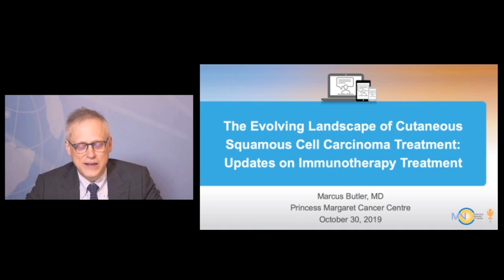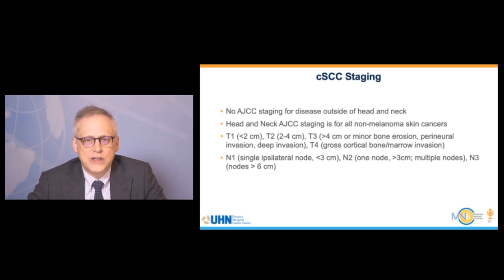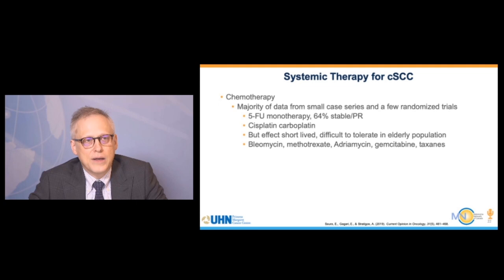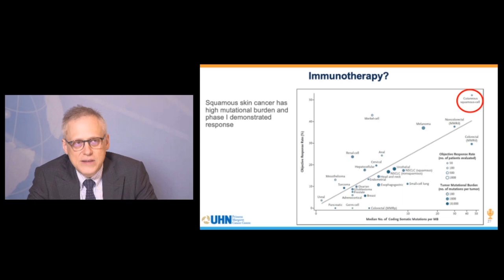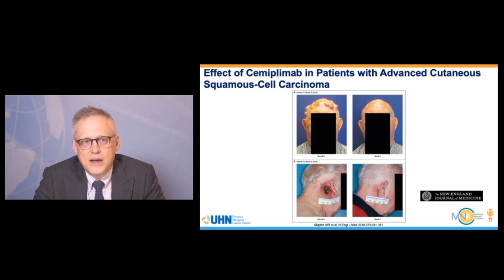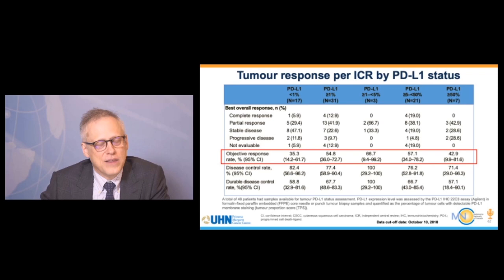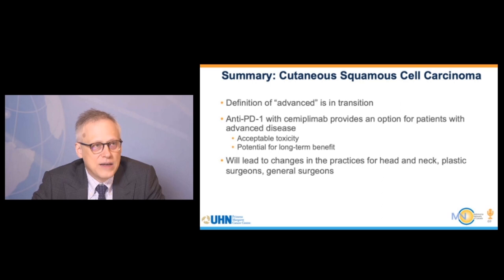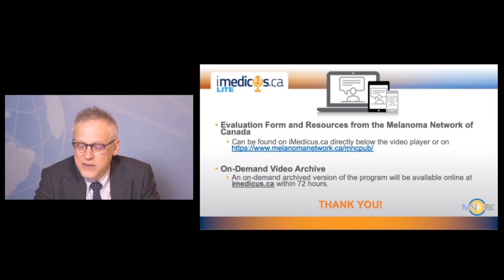Cutaneous Squamous Cell Carcinoma - Updates in Immunotherapy presented by Dr. Butler MD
Watch a live recording of our recent webinar with Dr. Marcus Butler, MD on the "Evolving Landscape of Cutaneous Squamous Cell Carcinoma Treatment: Updates on Immunotherapy Treatment"

Cutaneous Squamous Cell Carcinoma (cSCC) is the second most common form of skin cancer in Canada, with an estimated 16,000+ patients nationally. It is forecasted that anywhere from 200-700 of these patients have locally advanced or metastatic cSCC.

This livestreaming program targets surgeons from a number of specialties that are involved in the treatment of cSCC patients, to advise on a new, recently approved curative treatment. Cemiplimab is a fully-human monoclonal antibody that is the first and only biologic immunotherapy treatment specifically approved and available for adult patients with metastatic or locally advanced cSCC.

Download a copy of our cSCC patient guide - Helping You Understand cutaneous Squamous Cell Carcinoma (cSCC) A Patient Guide

About Dr. Marcus Butler
Dr. Marcus Butler, MD
Medical Oncologist, Princess Margaret Cancer Centre,
University Health Networ